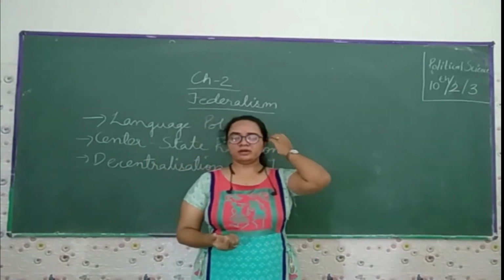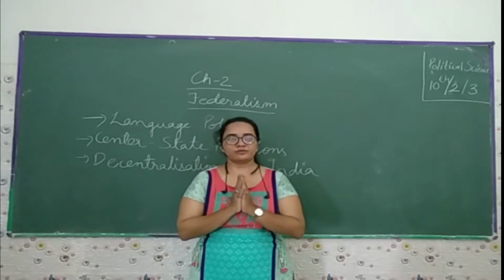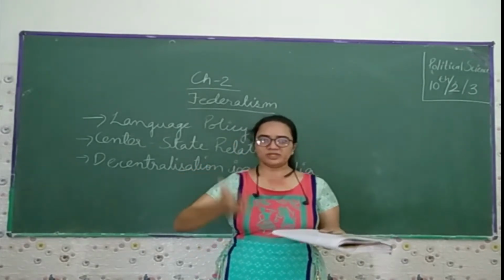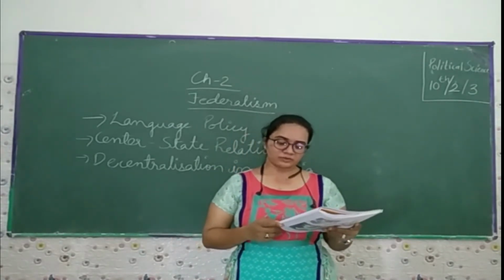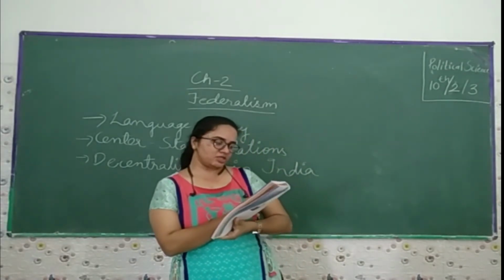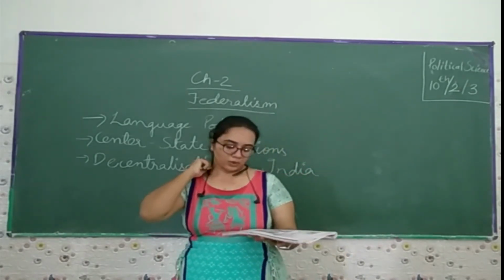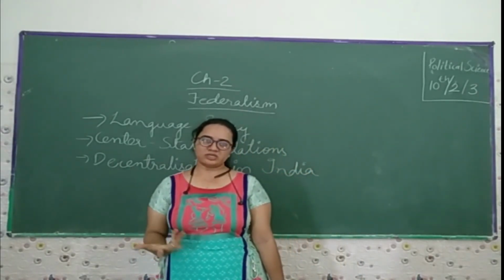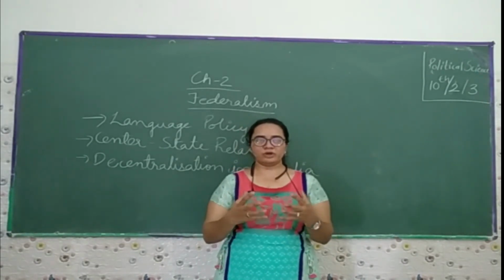Class 10_SS (PS) Ch-2_Federalism_Part 3 Maharshi Gurukul CBSE (English Medium)